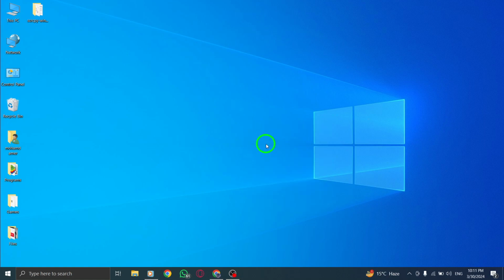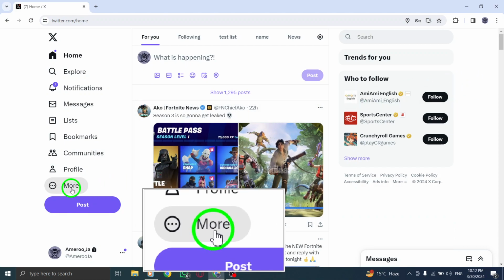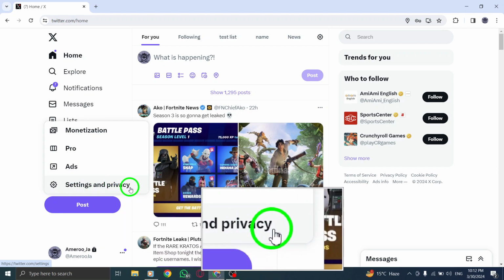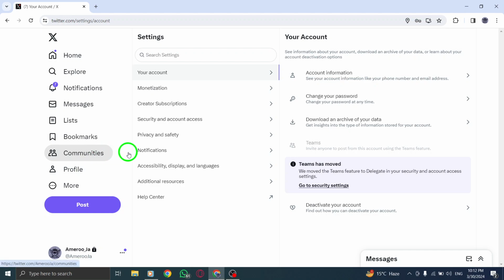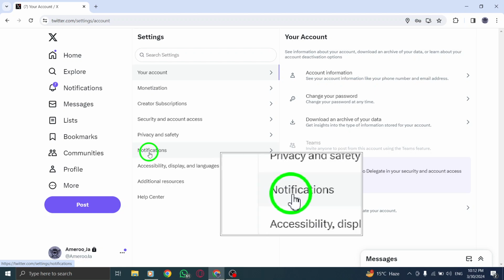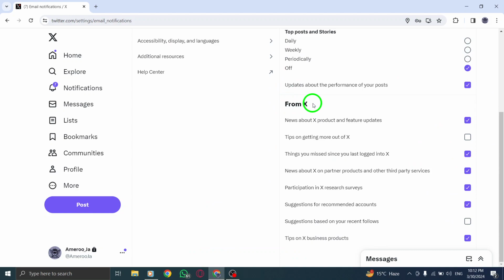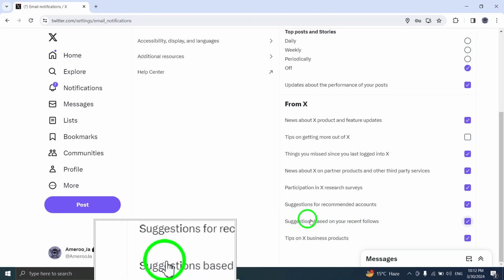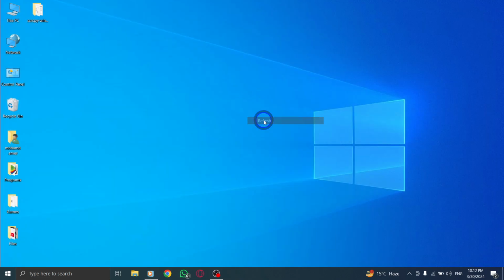How To Enable Emails For Your Recent Follows On X (Twitter) On PC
In this video tutorial, you will learn how to enable email notifications for your recent follows on X (Twitter) using your PC. Follow these steps:

1. Click your profile image at the top-right corner.
2. Click on settings and privacy.
3. Click email notifications, from updates from Twitter section check Suggestions based on your recent follows.
4. Click save changes.

Stay updated with the latest suggestions based on your recent follows on Twitter by setting up email notifications. Watch the video now to easily configure this feature on your PC.